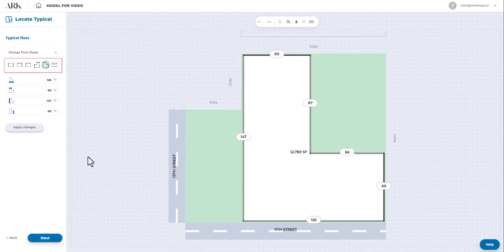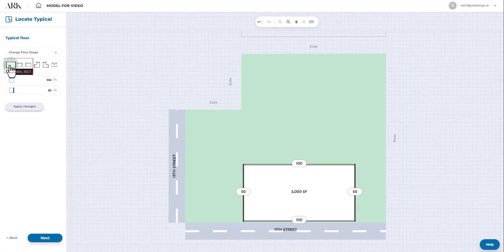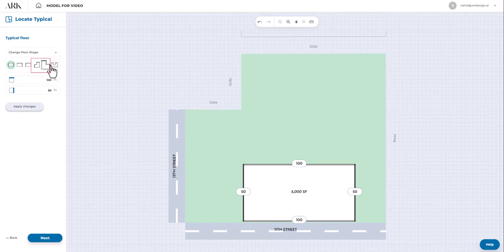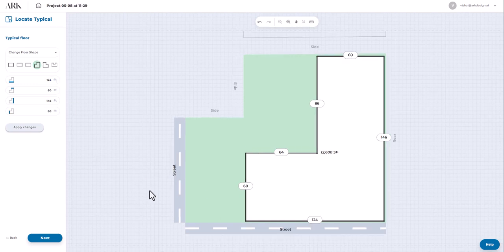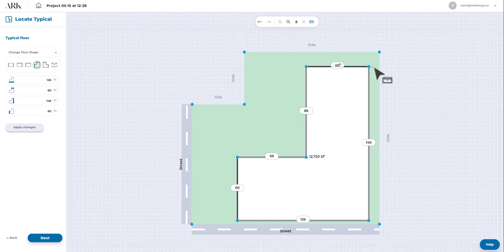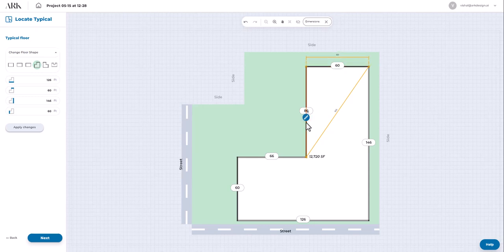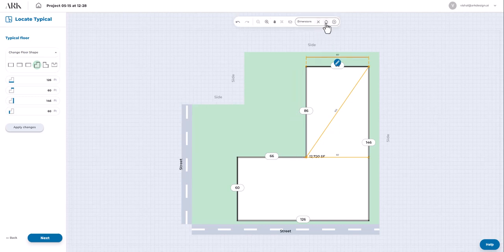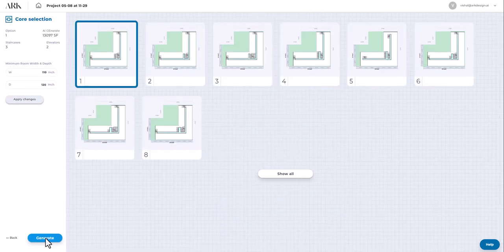How to Create Typical Floor Plan | typical floor plan in architecture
This video showcases how our AI-powered tool simplifies the creation of typical floor plans for architects and designers. Learn how to harness the power of artificial intelligence to quickly generate accurate, efficient, and customized floor plans for residential, commercial, and industrial projects. We’ll walk you through the features, benefits, and practical applications of our software, demonstrating how it streamlines your design process and enhances your architectural workflow. Don’t miss out—watch now to see how AI can revolutionize your floor planning!